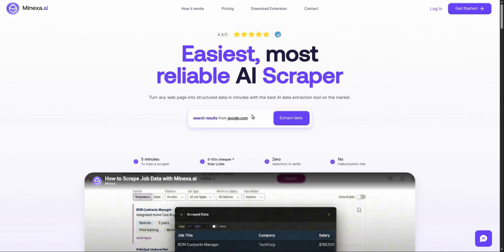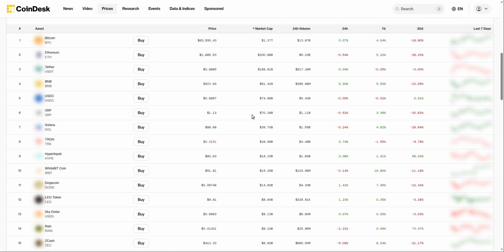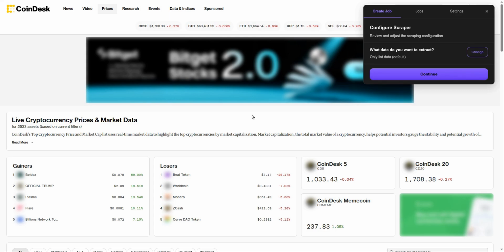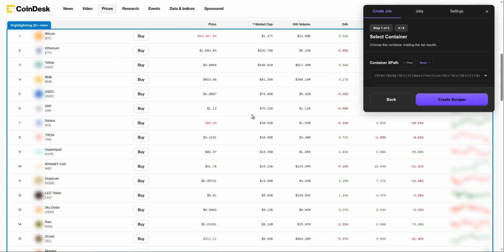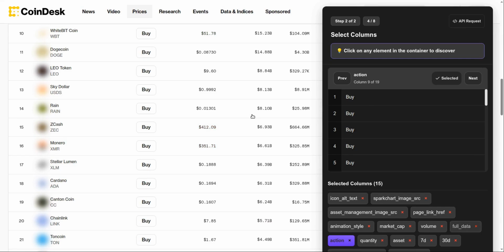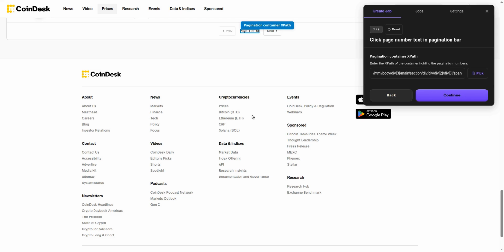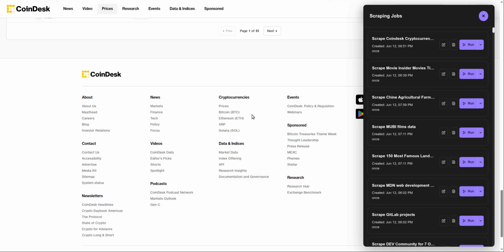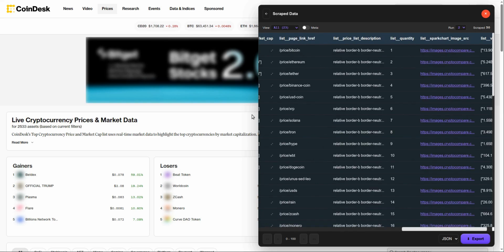How to Scrape Cryptocurrency Prices from Coindesk.com Using Minexa.ai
Discover how Minexa.ai transforms complex web pages like Coindesk.com into clean, structured datasets effortlessly.

In this tutorial, we'll demonstrate scraping cryptocurrency prices from the Cryptocurrency Market Data Table on Coindesk.com, a leading source for crypto market insights in India and globally. Minexa.ai's powerful yet user-friendly platform offers both API-ready solutions for developers and intuitive browser workflows for non-technical users. You'll see how to navigate to the target page, activate the Minexa Chrome extension, and let it automatically analyze page structure including pagination and nested data. Learn to configure your scraper with a few clicks, extract detailed price and market cap data consistently, and run your scraping jobs repeatedly without retraining. Export your results instantly to formats like Excel or JSON for direct use in your analytics or reporting tools. Whether you're tracking market trends or building crypto price databases, Minexa.ai makes data extraction surprisingly simple and reliable. Start extracting high-quality crypto market data from Coindesk.com today and unlock new insights with minimal effort.